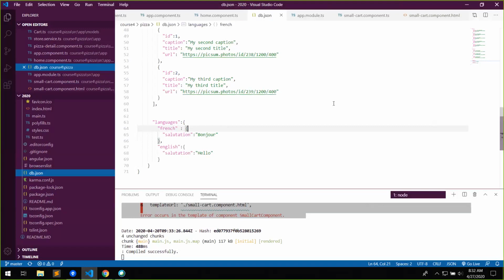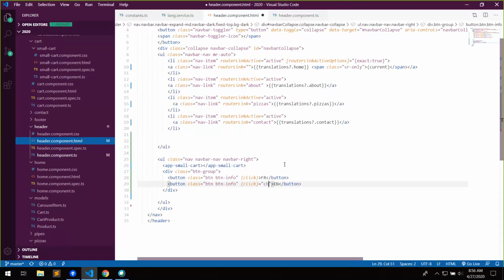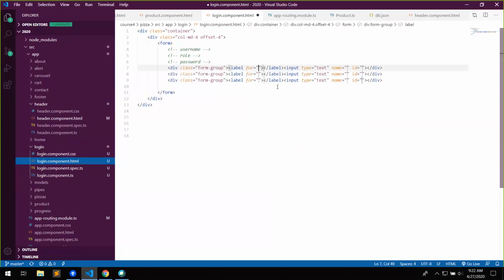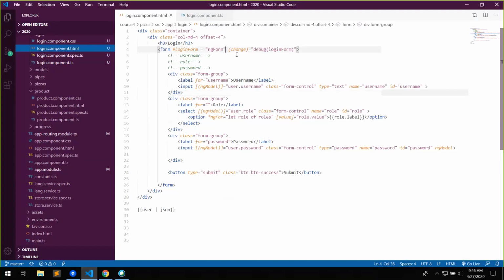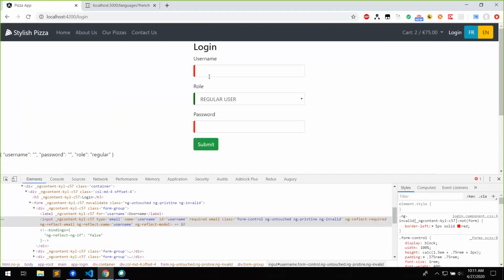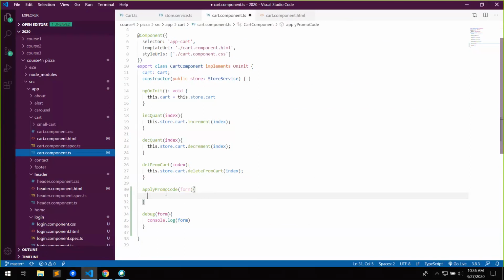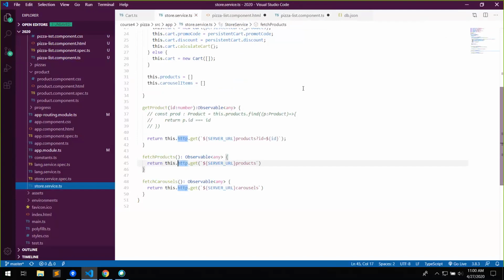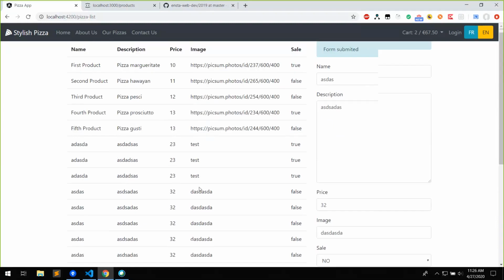Course 6 - Angular P3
Finishing the shop and playing with Angular forms